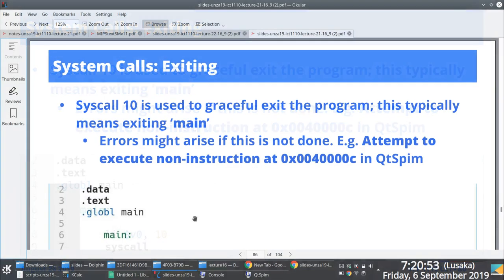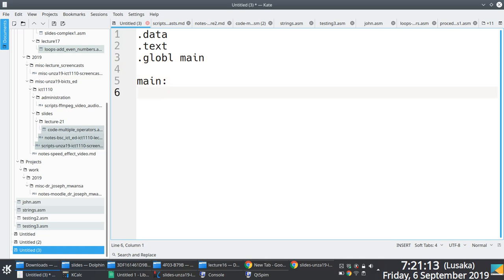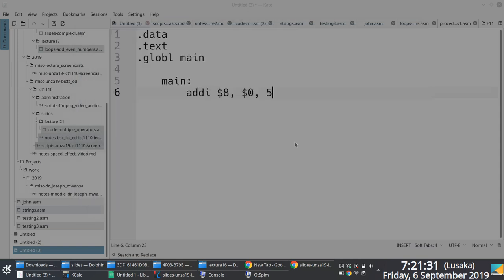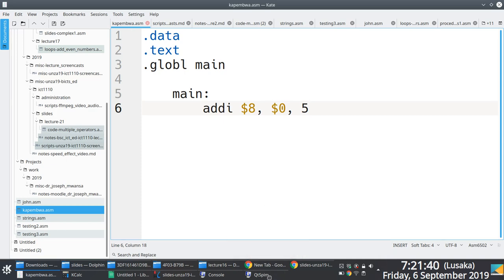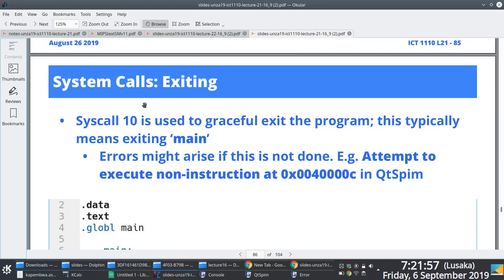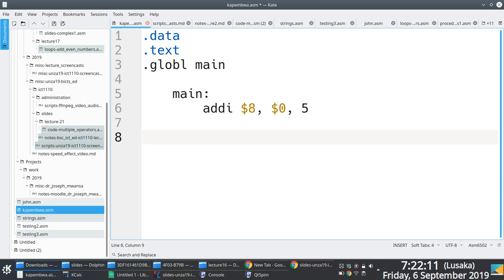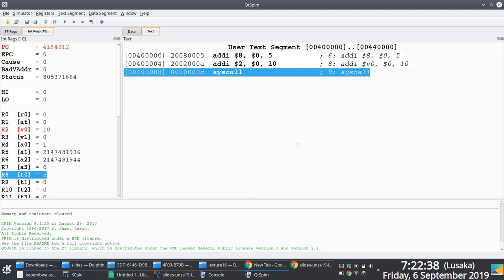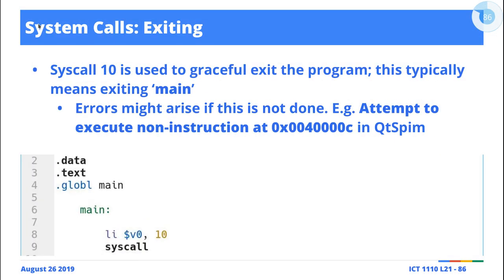[Illustration] MIPS Assembly Language: Exiting Programs With System Call 10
Excerpt from Lecture Series 21 No. 4: MIPS Instruction Set Architecture [1, 2, 3].

In class live illustration of how to use MIPS system call 10 to gracefully exit programs